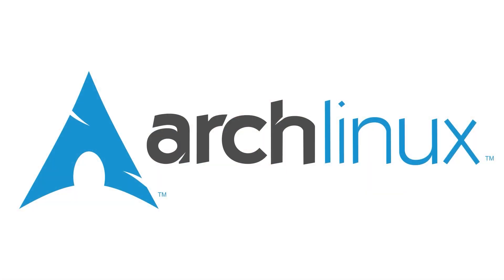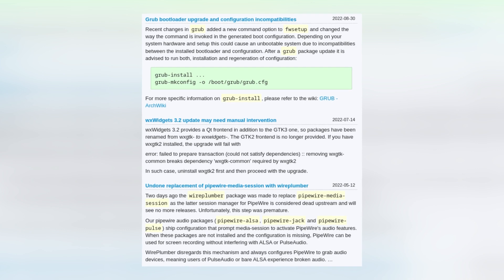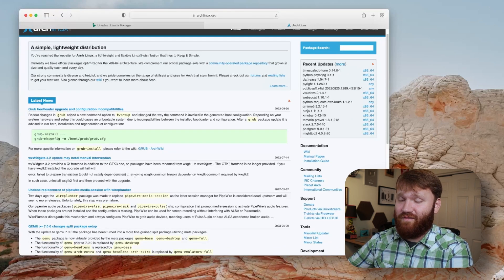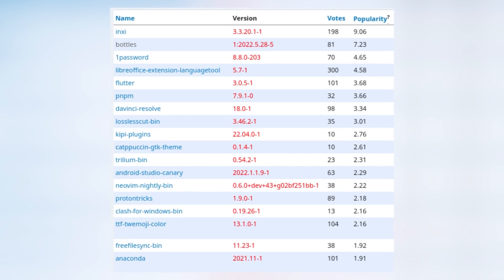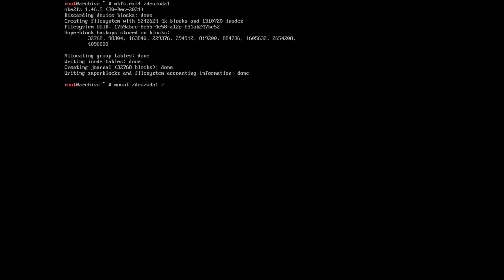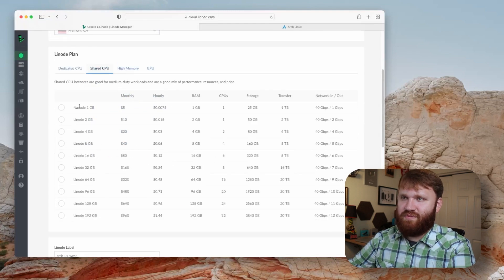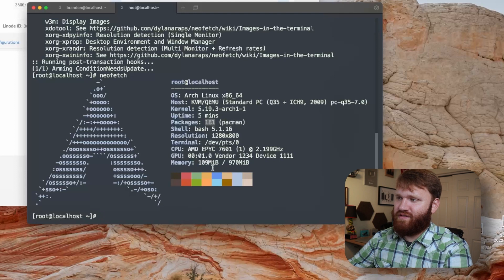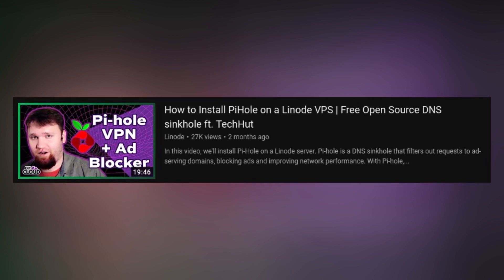Does Arch Belong on a Production Server? | Pros and Cons of Running Arch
Arch Linux is a rolling release Linux distribution, known for being cutting edge. It’s also known for being very customizable, giving you complete control of every package on your system, but also having the con of being more difficult to install and setup compared to other Linux distributions.
In this video, we'll discuss several unique characteristics that make Arch different from other server distributions, and share some pros and cons of running Arch Linux on a production server.

Chapters:
0:00 - What is Arch Linux
1:12 - Arch Linux in Production
3:26 - Arch Pros and Cons
4:25 - Arch Linux Use Cases
5:45 - The Case for Arch Linux
6:40 - Arch Linux on Linode
7:53 - Arch Demo
10:00 - Outro

Read the doc for more information on choosing a Linux distro

Product: Linode, Arch Linux, Linux Distributions; @TechHut;